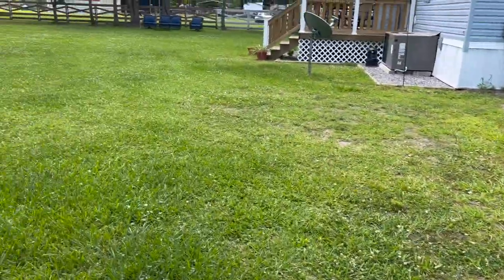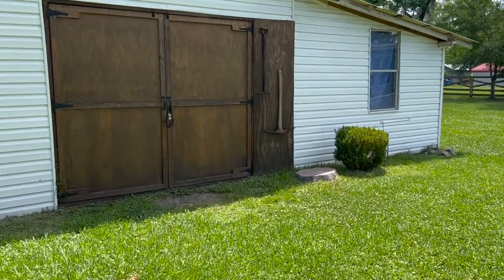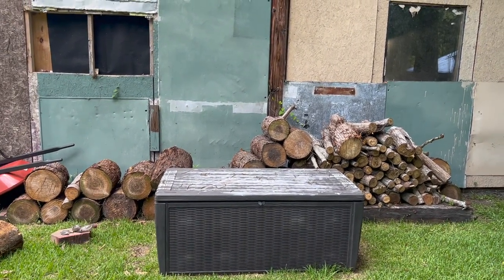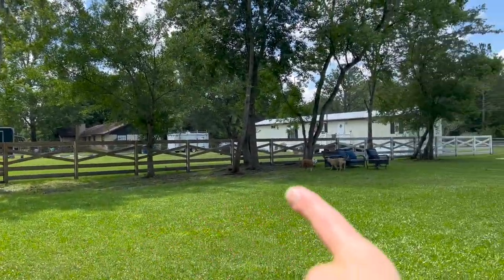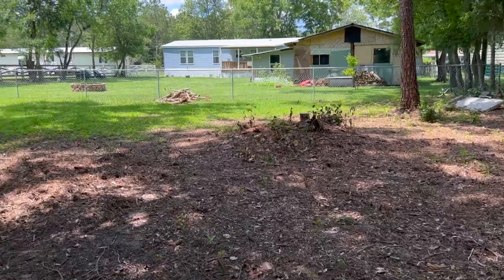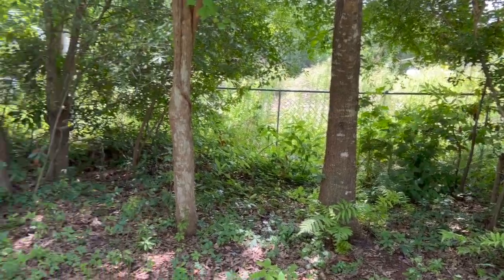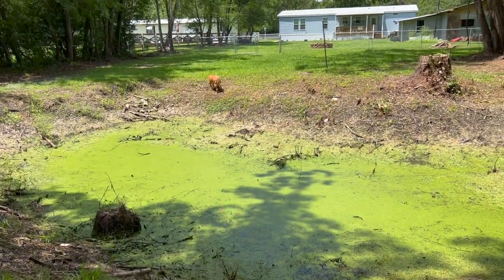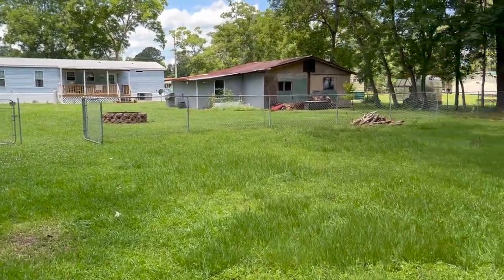Mobile Home Yard Tour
Hi friends,
Here is the long waited yard tour. Hope you enjoy!
Hugs, Stacy